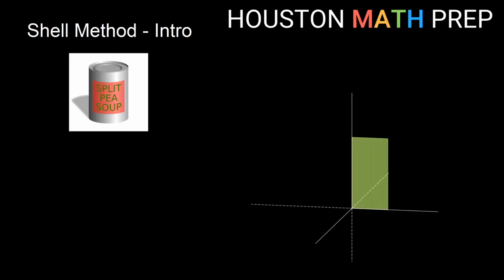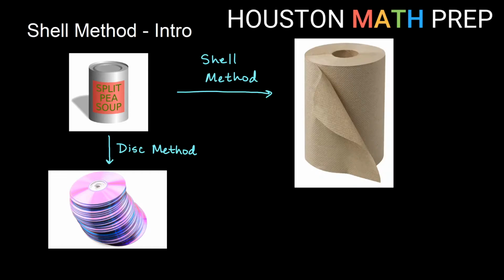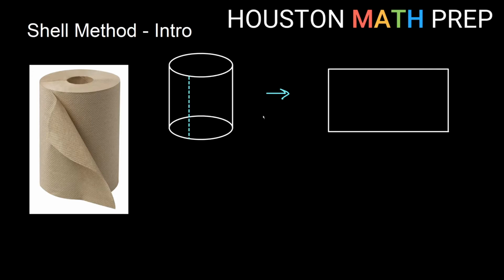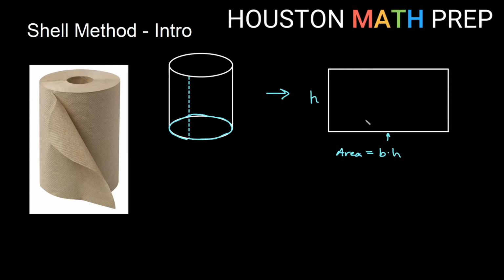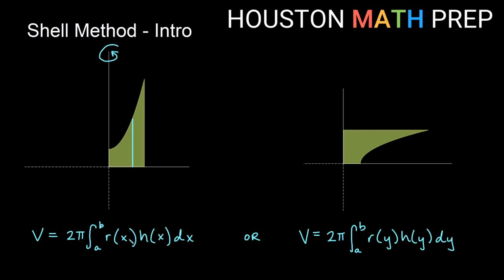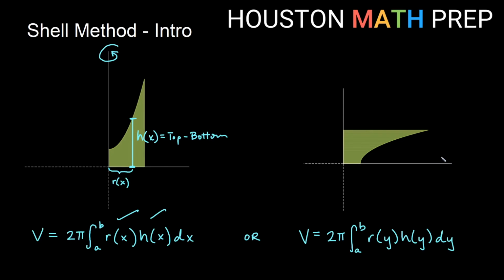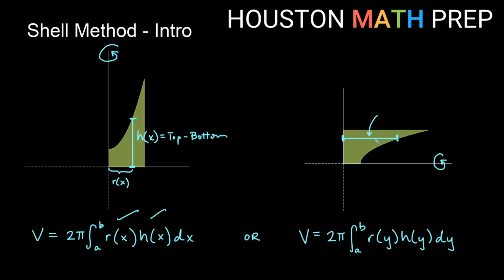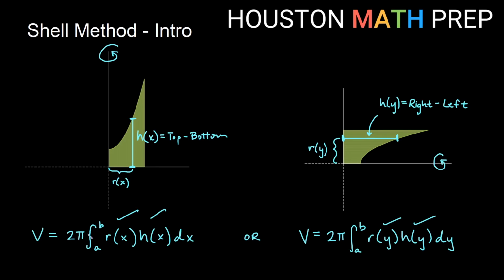Shell Method Calculus (Introduction)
This calculus tutorial video uses images and animation to introduce the shell method for finding the volume of solids of revolution by integration.  We show you how to visualize the difference between the shell method and disk/washer method, and explain where the formula(s) for the shell method come from.  This is an application of integration commonly found in a Calculus 2 or AP Calculus course.
0:00  Slices vs Layers
1:47  Shell method animation
3:37  Where shell method formula comes from
5:47  Formulas explained in terms of x and y